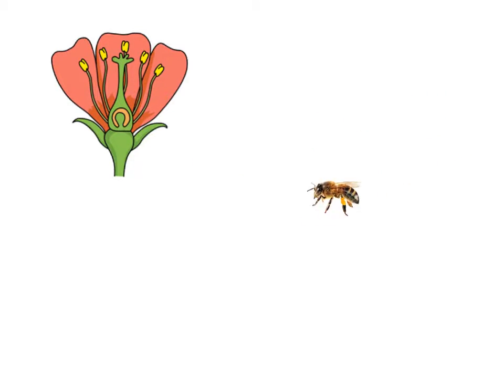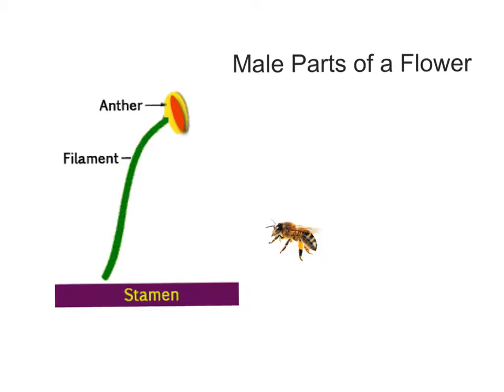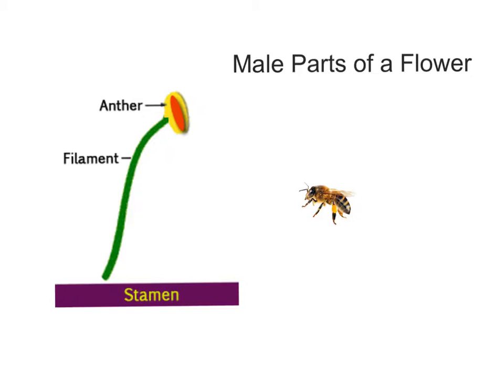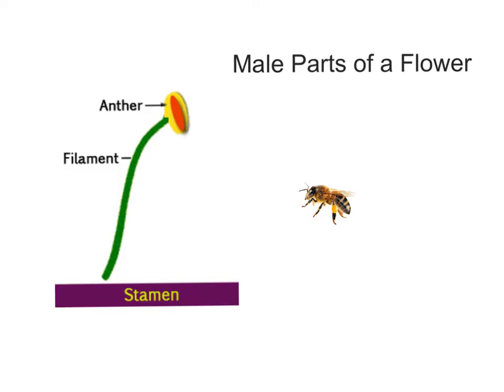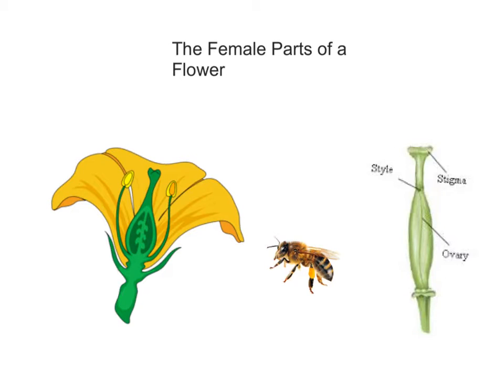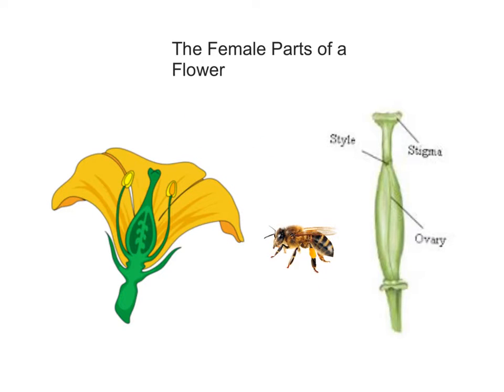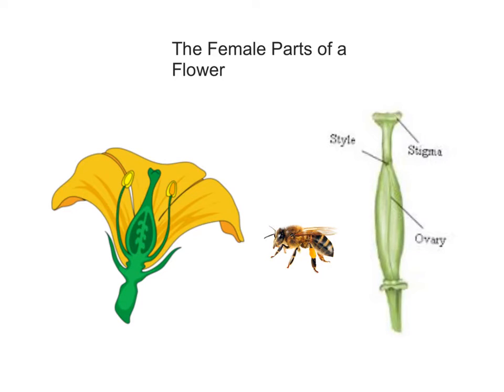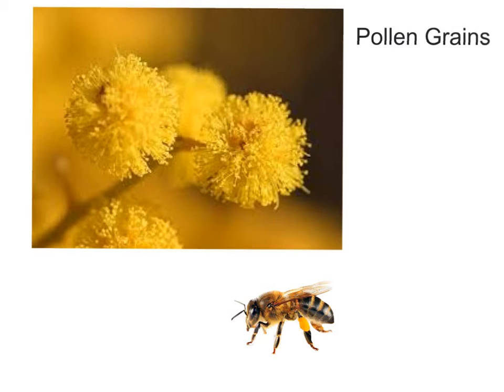Pollinator Flow Chart